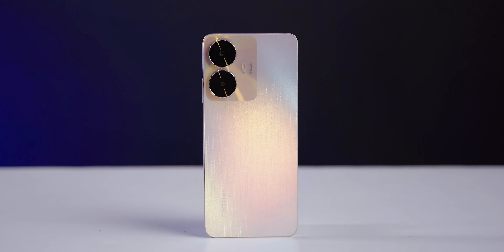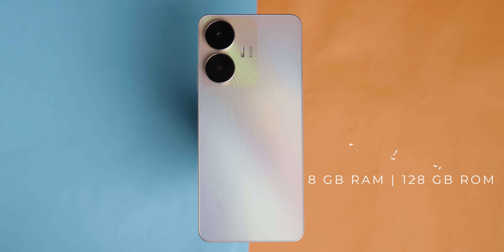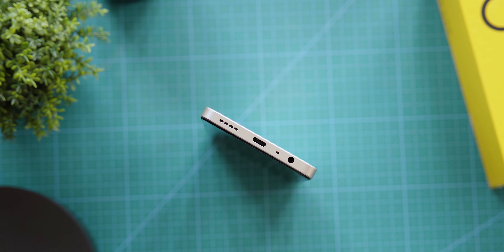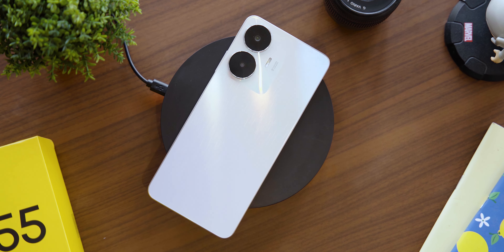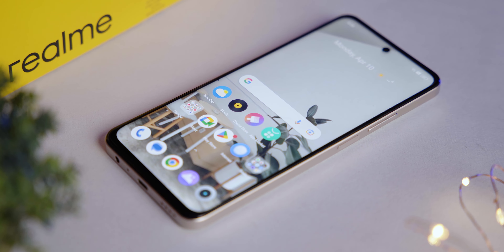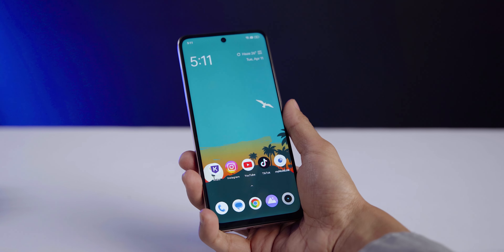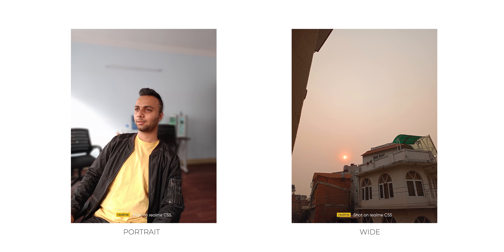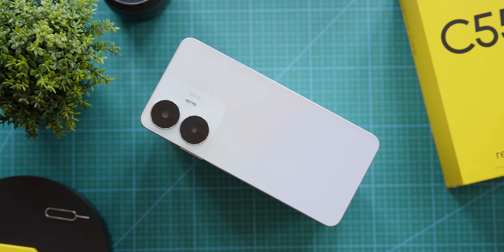REALME C55 | UNBOXING AND FIRST IMPRESSIONS | DYNAMIC ISLAND ON ANDROID?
Hello & Namaste!
Realme Nepal has finally launched the Realme C55 in Nepal and in today's video we talk about its features and give our impressions on it.